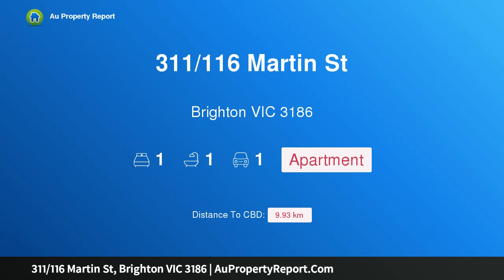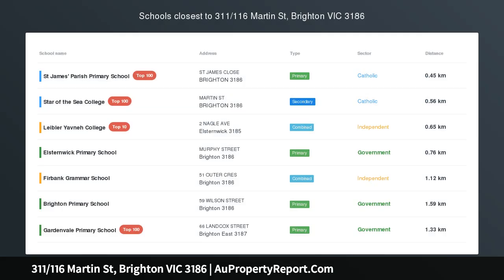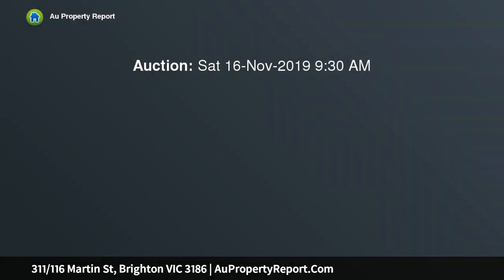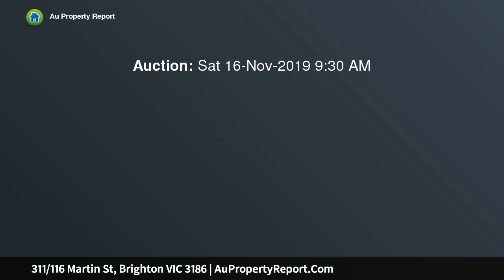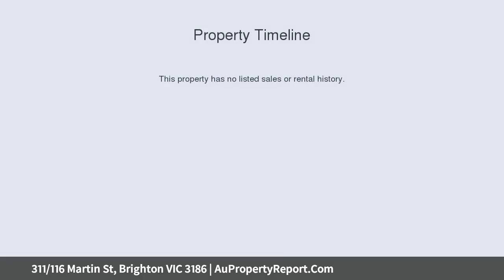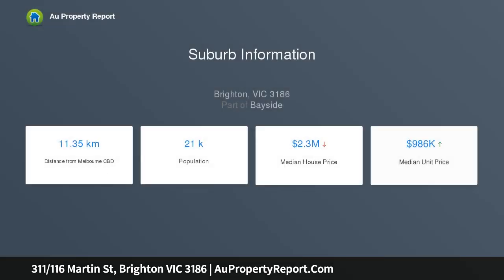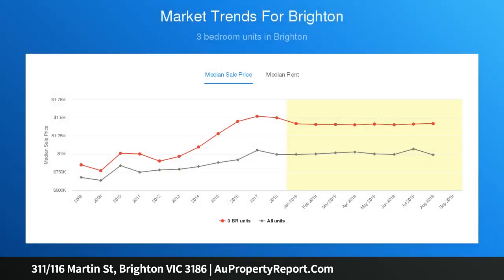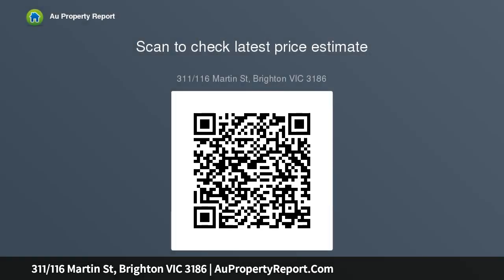311/116 Martin St, Brighton VIC 3186 | AuPropertyReport.Com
311/116 Martin St, Brighton VIC 3186
Property Type: apartment
Bedrooms: 1
Bathrooms: 1
Car Space: 1
Modern Style in the Heart of Brighton Featuring City Views! (1 BED + Large STUDY)